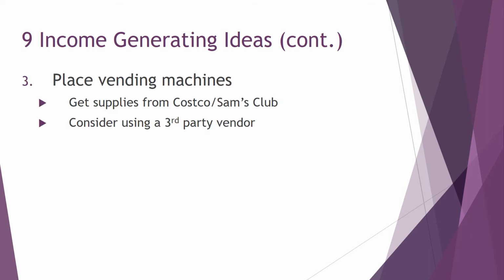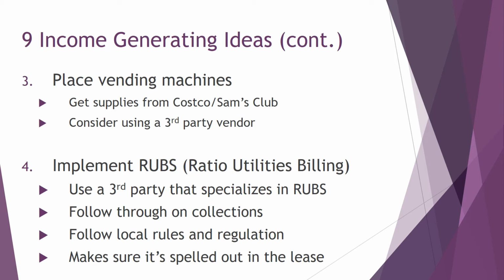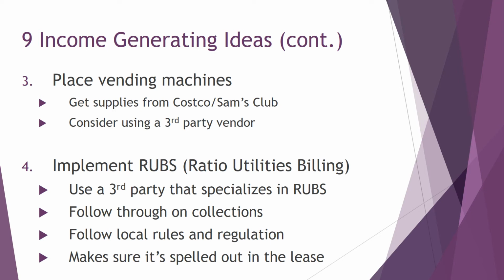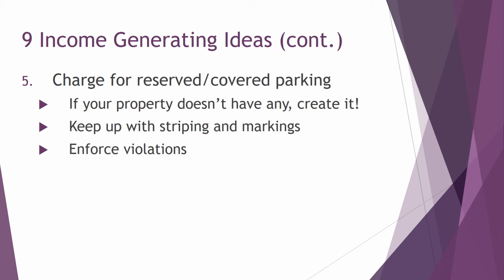How to Generate Income for Multifamily Owners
If you own a multifamily property or interested in buying one in the future, here is a short video that lists 9 Income Generating Ideas for Multifamily Owners.